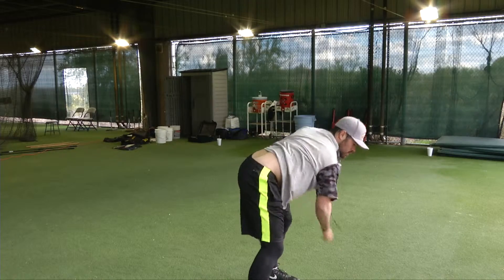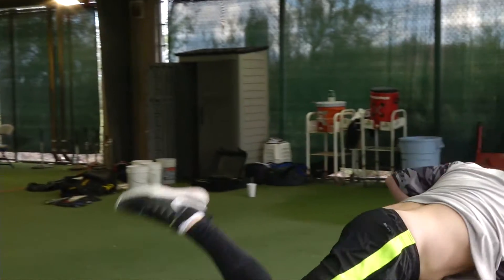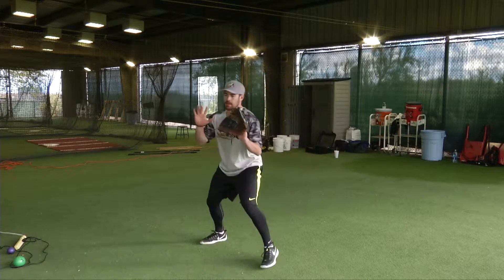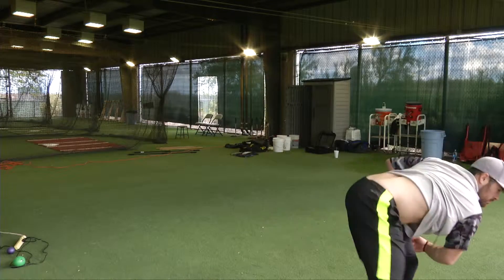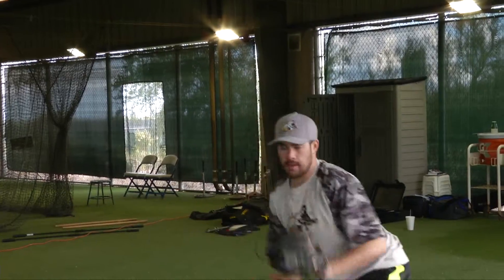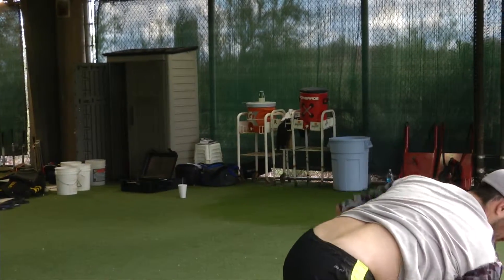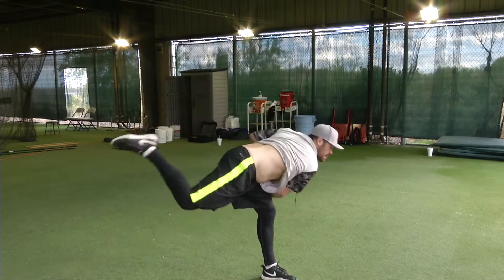Double Play Pitching Drill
This is the "Double Play" pitching drill that we use at AZ Baseball Ranch.

Our pitching program offers 3-Day Pitchers' Boot Camps and extended pitching training programs in the fall, winter and summer. AZ Baseball Ranch is located at Papago Baseball Complex, at Papago Park, in Phoenix, Arizona.